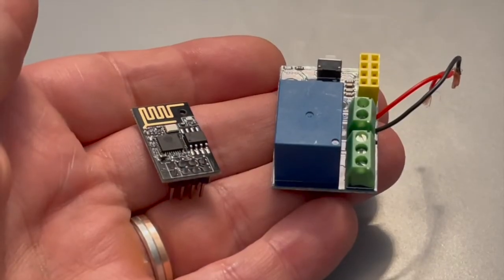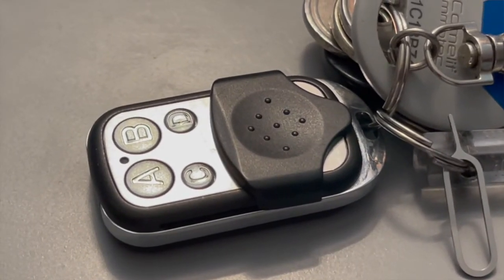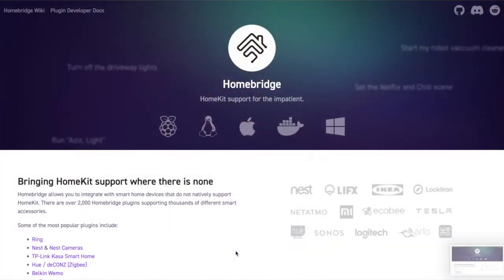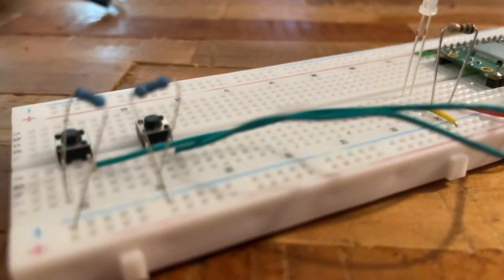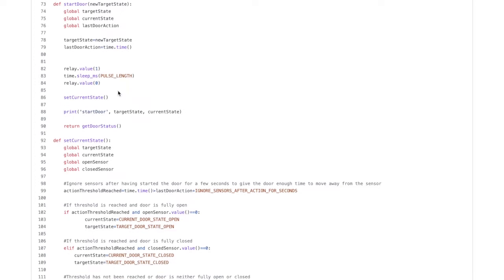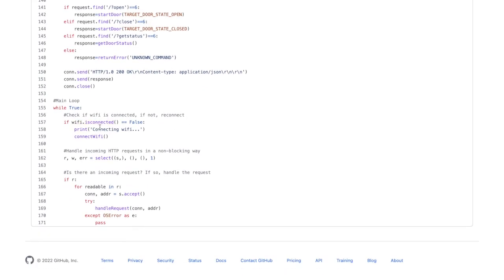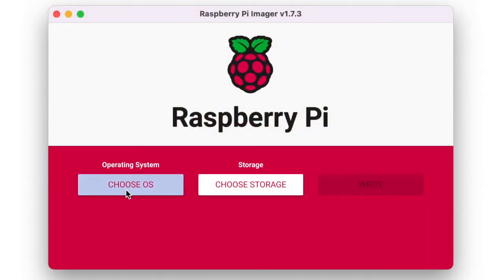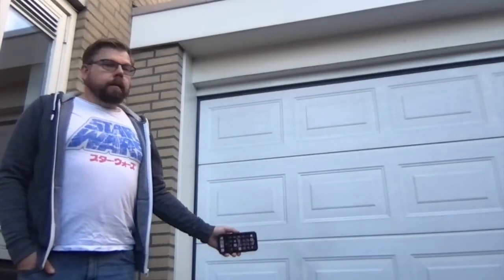HomeKit Garage Door Opener using Raspberry Pi Pico W, Micropython and HomeBridge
In a previous video I controlled a garage door opener using an ESP8266 with a built-in webserver.

In this video, we're taking it to the next level, adding sensors for open and closed and controlling it through Apple HomeKit through HomeBridge.

All the source code and information you need to build it is on HitHub